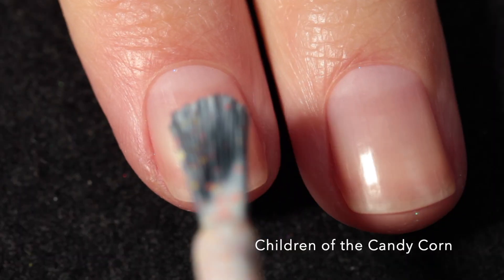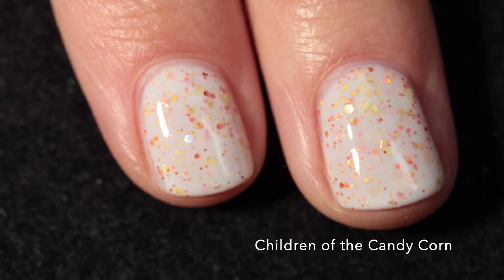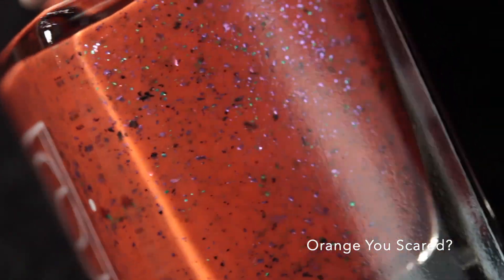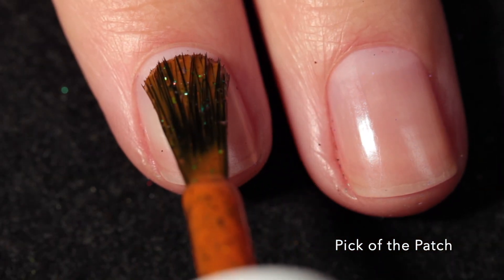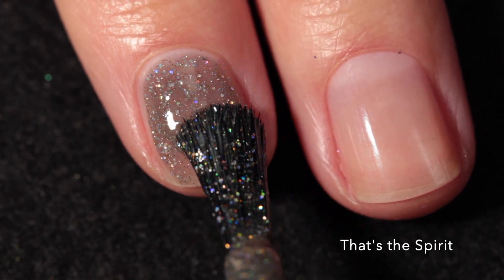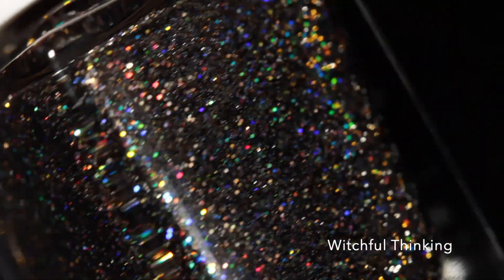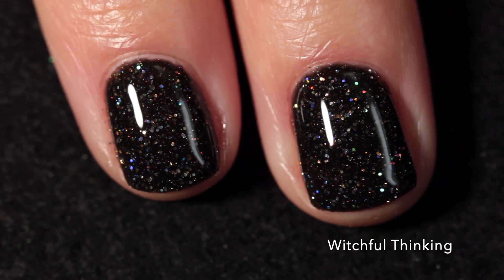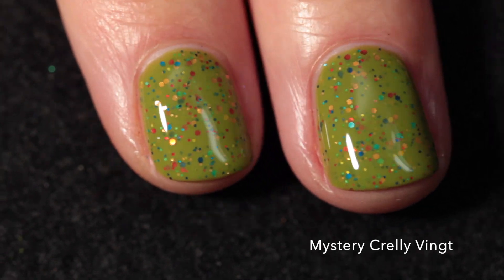Painted Polish Fright Night Collection | Halloween Nail Polish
Painted Polish is getting into the Halloween spirit with their new ‘Fright Night’ collection! The collection features six haunting shades in a variety of colors and finishes!

We will both earn $10 when you accept my invite to PayPal and spend $5.

Top coat used: Cuticula Quenched

Nail polishes shown in order of appearance:
Painted Polish Children of the Candy Corn
Painted Polish Ghoul Squad
Painted Polish Orange You Scared?
Painted Polish Pick of the Patch
Painted Polish That's the Spirit
Painted Polish Witchful Thinking
Mystery Crelly Vingt (LE) - $11

Full Discounted Collection - $65 USD (excluding the Mystery)